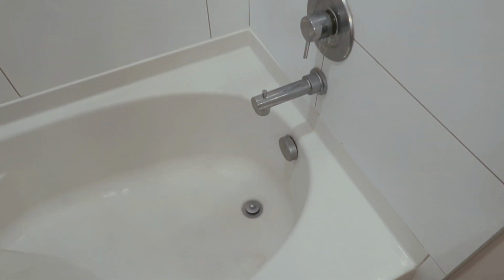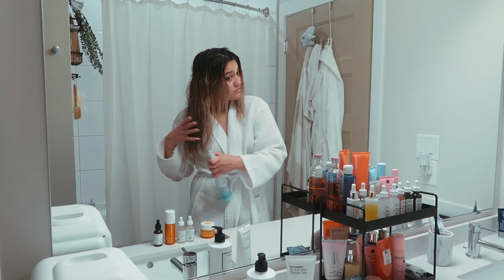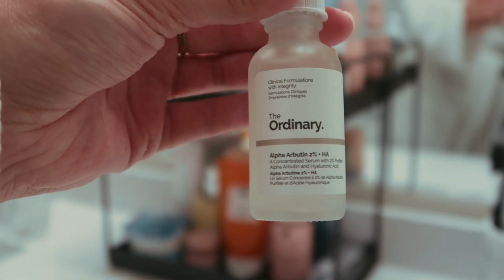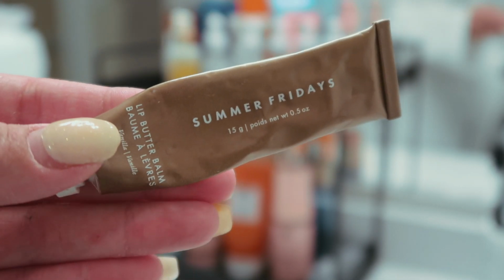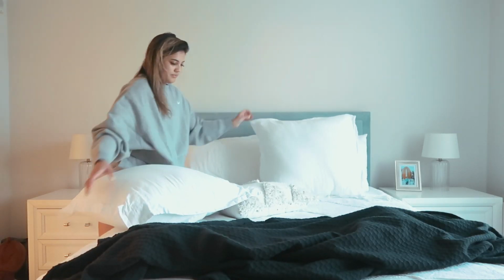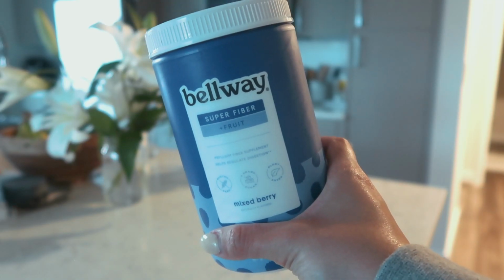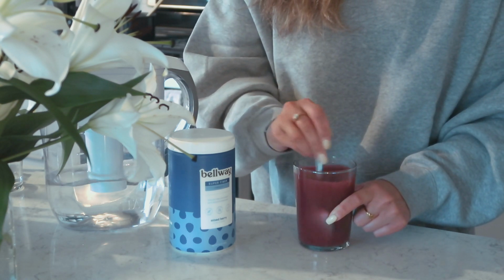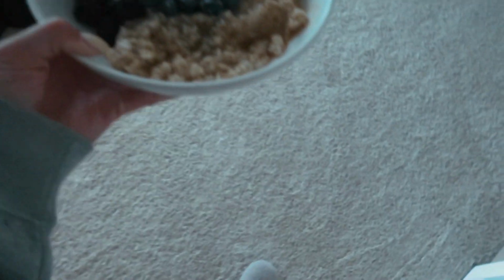HEALTHY MORNING ROUTINE 2020 | Morning Healthy Habits Motivation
GOOD MORNING ☀️ Hope you enjoy my healthy morning routine!

 Follow @getbellway on Instagram

Products mentioned:
The Ordinary Caffeine Solution
The Ordinary Hyaluronic Acid
The Ordinary Alpha Arbutin
Ole Henricksen C-Rush Brightening Gel Creme
Ole Henricksen Banana Bright Vitamin C Serum
Summer Fridays Lip Butter Balm
Pravana Intense Therapy Treatment
Joico K-PAK Color Therapy Shampoo
Joico K-PAK Color Therapy Conditioner

Crate and Barrel berry colanders